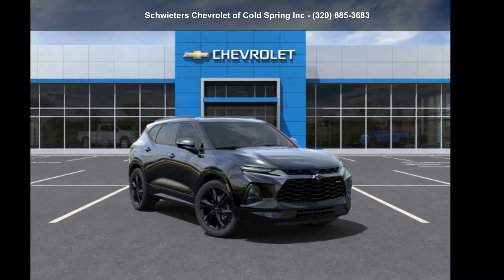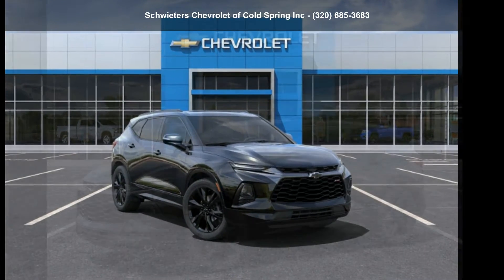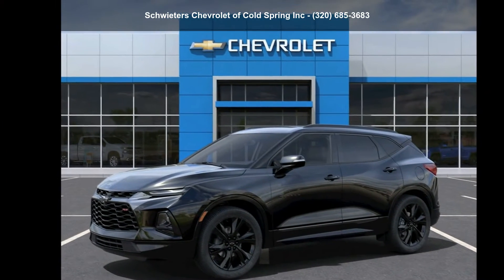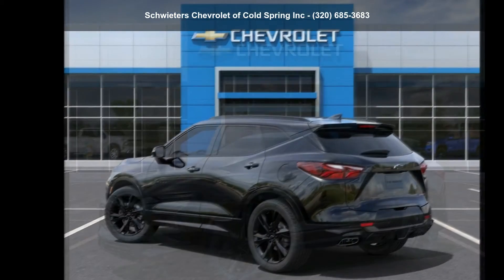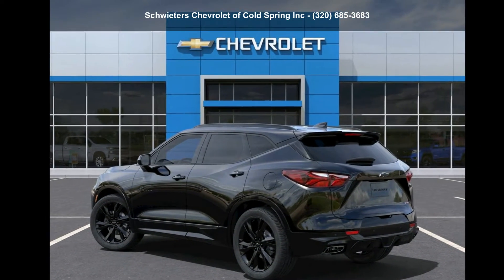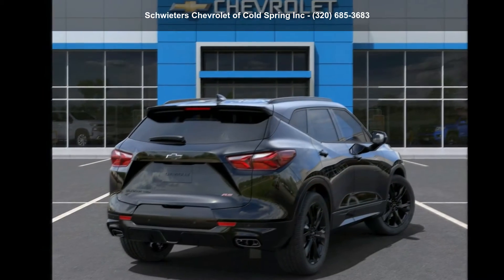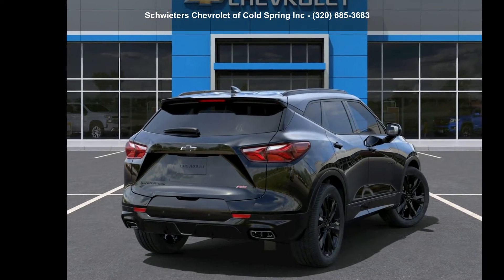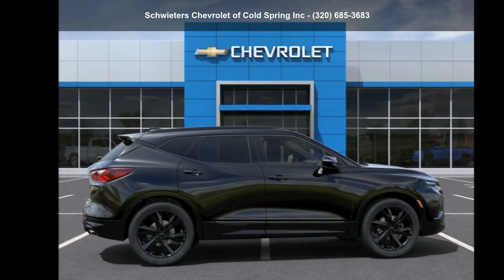2022 Chevrolet Blazer RS - Schwieters Chevrolet of Cold S...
New 2022 Chevrolet Blazer RS, black exterior, jet black, perforated leather-appointed seat trim interior, 6, 3.6l, automatic, awd, 4 doors, Stock #221410, VIN: 3GNKBKRS6NS153556,